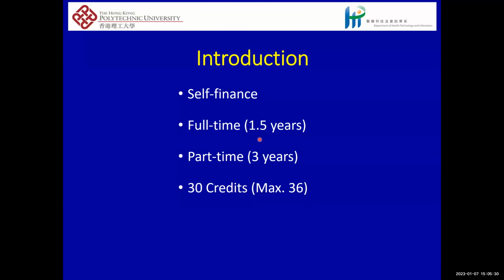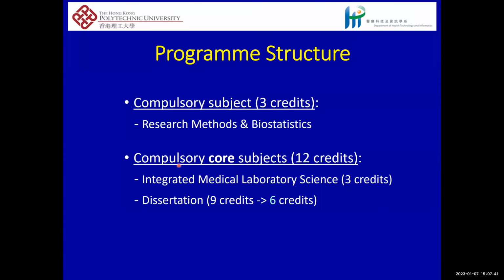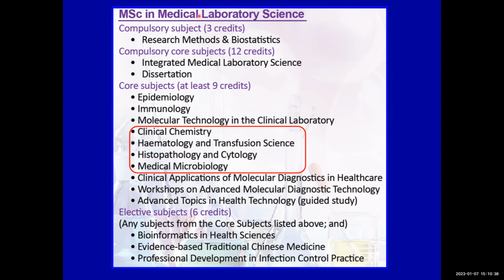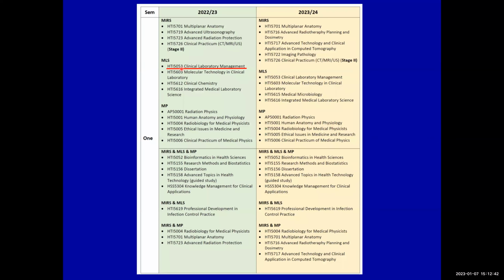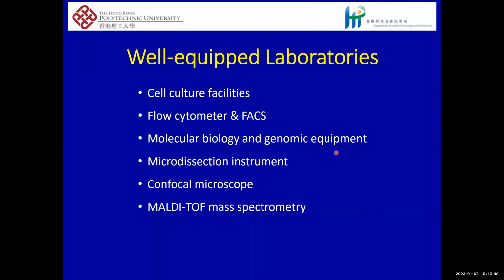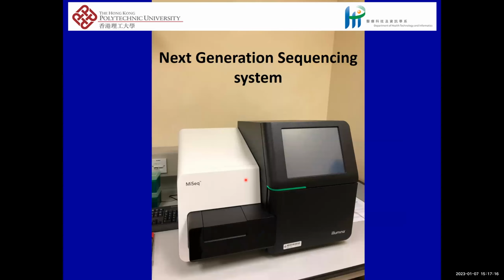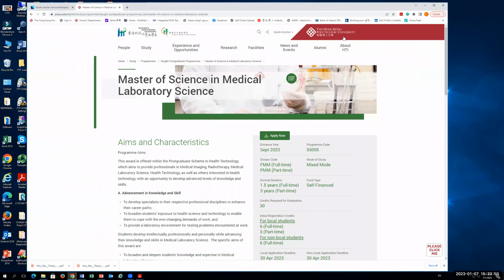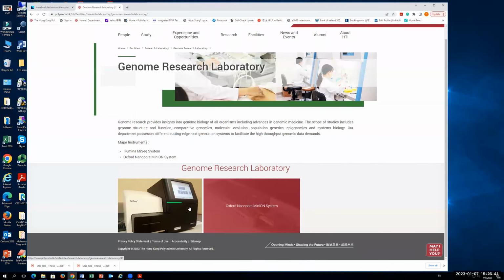MSc in MLS 2023